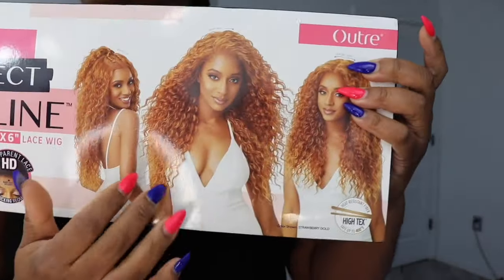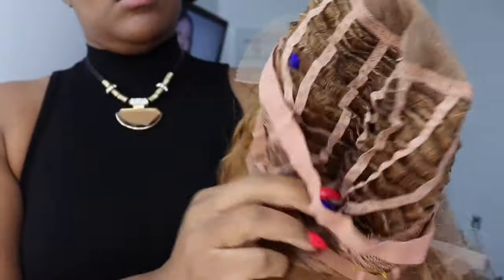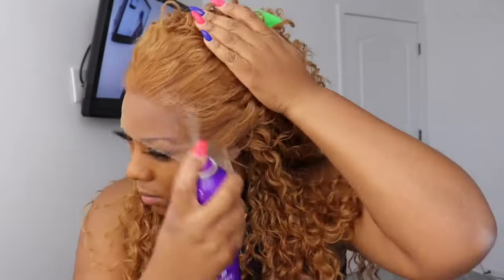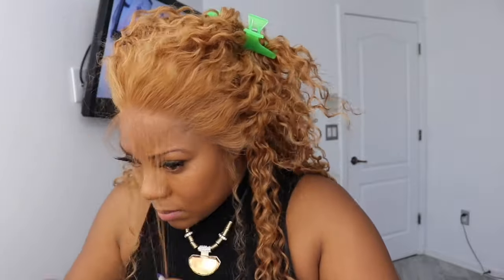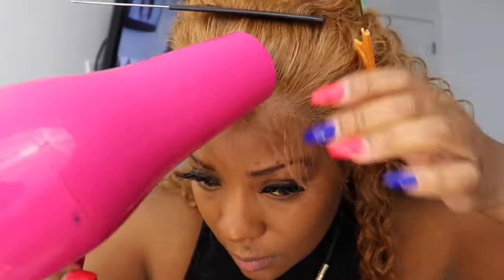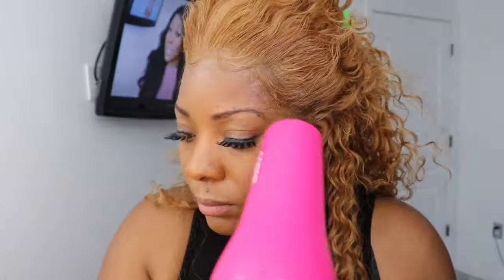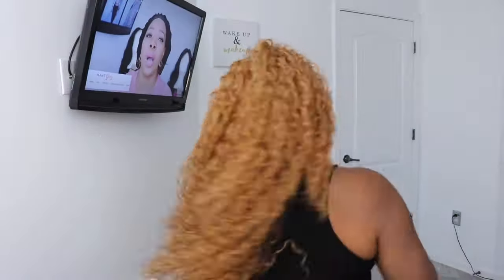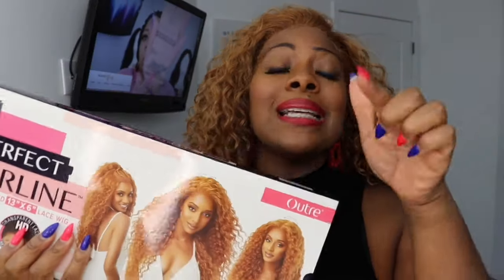**NEW** | OUTRE PERFECT HAIRLINE 13X6 HD LACE FRONTAL WIG ARIELLA | BEAUTIEBYMARK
This video is about @OutreHairTV Outre Perfect Hairline 13X6 Synthetic Lace Wig - ARIELLA color Strawberry Gold

Link to Similar Freetress Equal 6 Inch Lace Part Wig MAXI wig